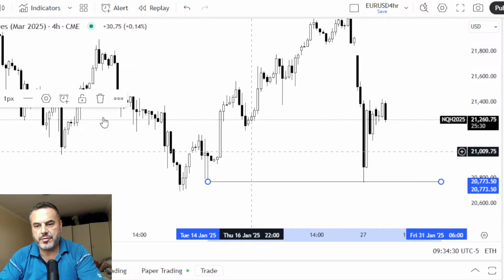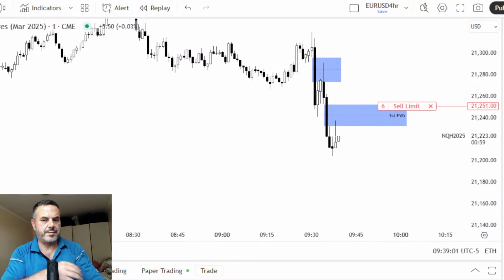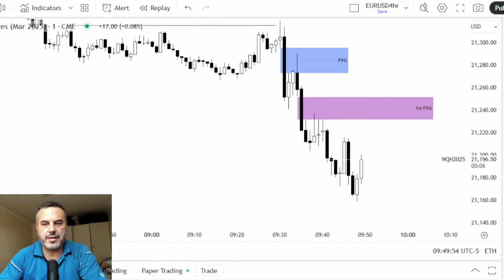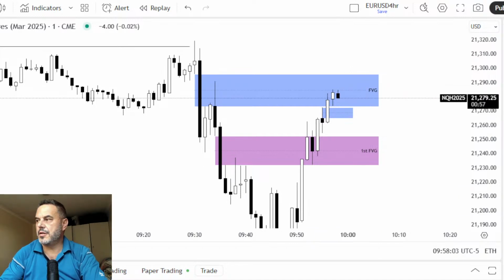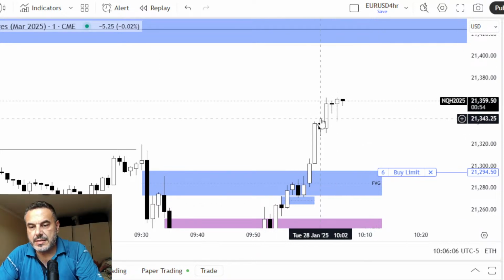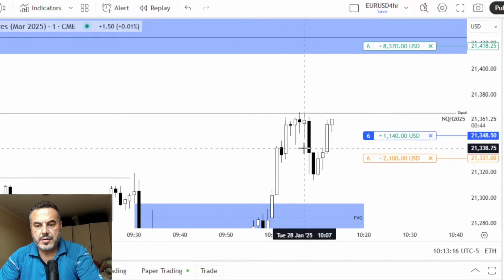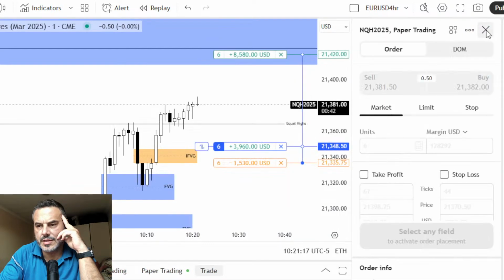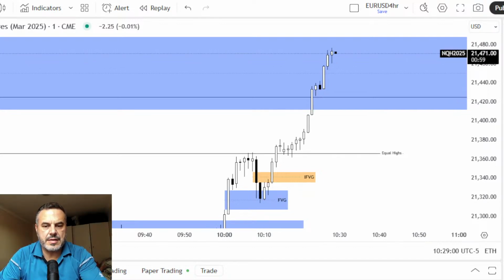+$8,580 Profit on NASDAQ Booooom!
📈 Turn high-impact news events into your personal "Trading ATM"! 💰

👋 Welcome to High Impact Trades by Neil! 🚀

Are you tired of overtrading and emotional trading? 😫 This channel offers a disciplined strategy using the Red Folder approach focused on Nasdaq trades. 📈

Here’s what you’ll learn:

Discipline is Key: Avoid overtrading by focusing only on significant news days. 🗓️ Patience is your superpower. 🧘
Master the 1-Minute Candle: Analyze the crucial first 1-minute candle after a news release. 🕯️ Spot market traps and liquidity zones. 🎯
Exploit Liquidity: Identify and profit from manipulated price areas like buy-side and sell-side liquidity. 🌊
Clear Entries & Exits: No more guessing! 🎯 Learn precise entry/exit points by targeting liquidity grabs. 🧭
Confidence in Trading: Neil shares trade journals and live streams to guide your trading journey. 💪

Join us for live examples, transparency, and tools to master trading in 2025. ✨